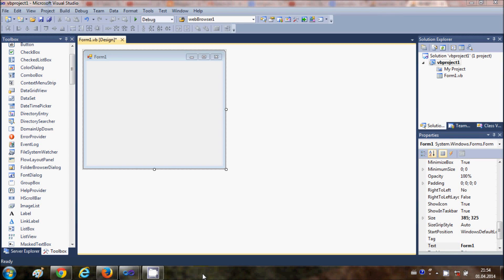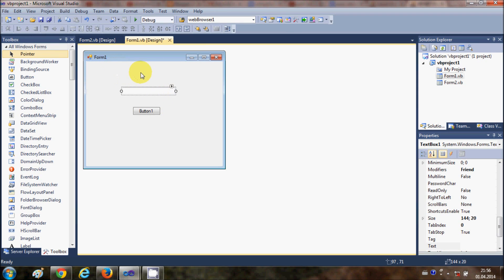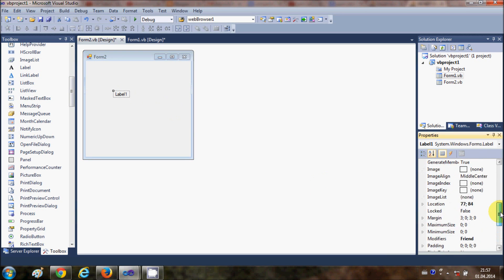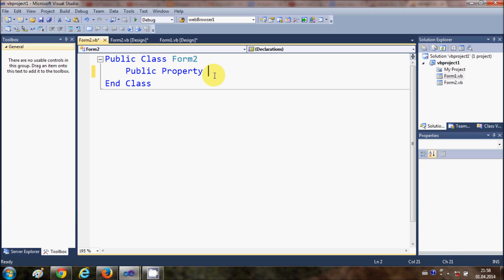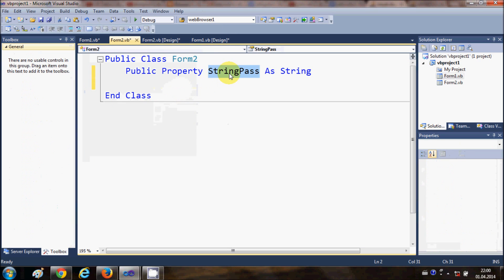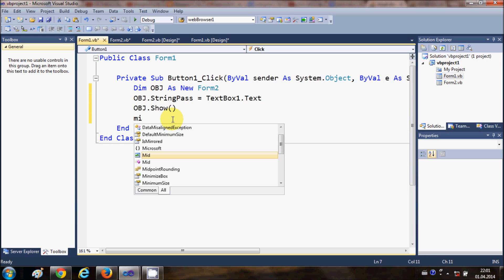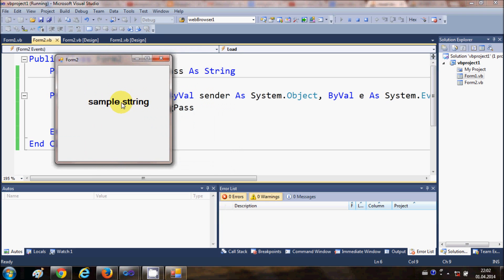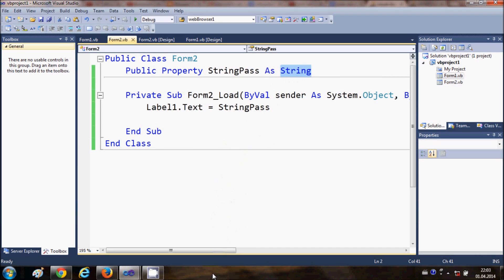Visual Basic .NET Tutorial 46 - Passing a value from one form to another form in VB.NET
Passing Data Between Forms. VB.NET - How to pass string value from one form to another form's load

VB.NET - how to pass values from one form to another
VB.NET - Passing a value from one form to another form
HOw to pass values from one Form to another
pass a variable from one form to another - VB.NET / C Sharp
Sample Code in C#: How to Pass values to another Form Visual Basic .NET
VB.NET - Get value from another Form
Passing Data To another Form (C# .NET)
VB.NET - Send value from one form to another
Passing Values From Form to Form in C# Complete Step by Step Visual Basic .NET
How To Pass Values From Page to Page Using Visual Basic .NET